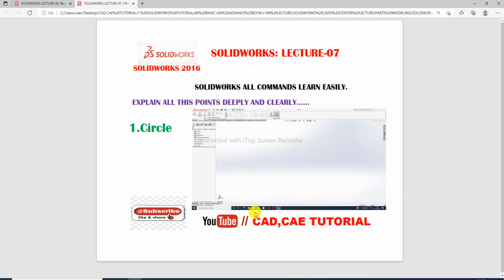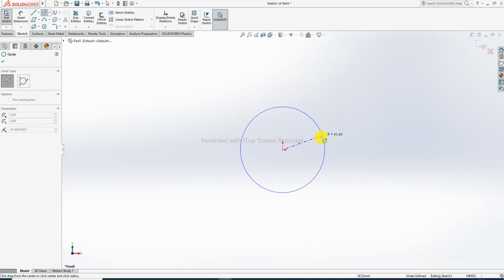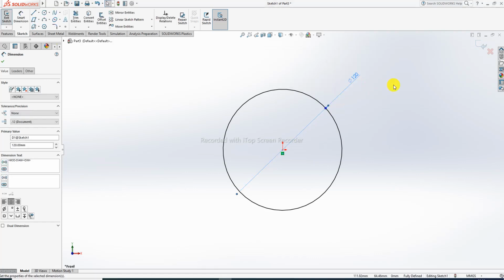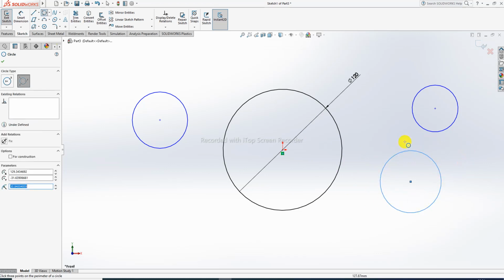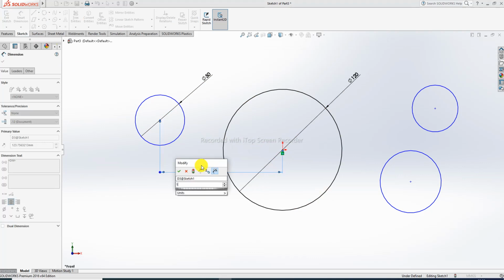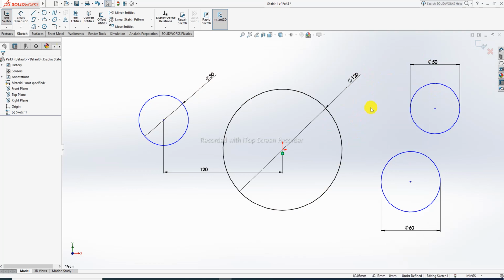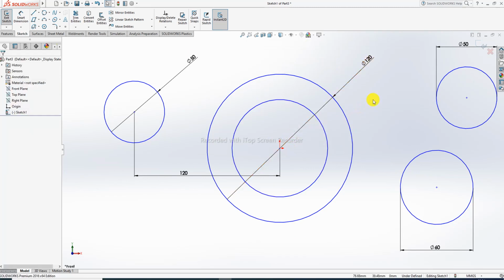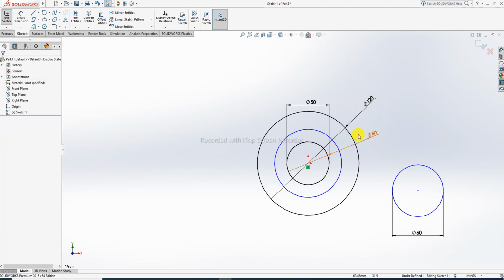SOLIDWORKS COMMAND CIRCLE// SOLIDWORKS LECTURE-07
Main Topcs:
1. AUTOCAD Tutorial for Beginners & Advance.( 2D sketching and 3D design learn)
2. SOLIDWORKS Tutorial for Beginners & Advance.( Feature modeling, surface mpdeling, welments design, simulations in solidworks)
3. CATIA V5 Tutorial for Beginners & Advance.
4. ANSYS workbench Tutorial for Beginners & Advance.
5. GD&T Tutorial for Beginners & Advance.

For ONLINE TRAINING Cantact Watsapp Number: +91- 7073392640 , THANKSe here my channel// CAD ,CAE TUTORIALw on screen